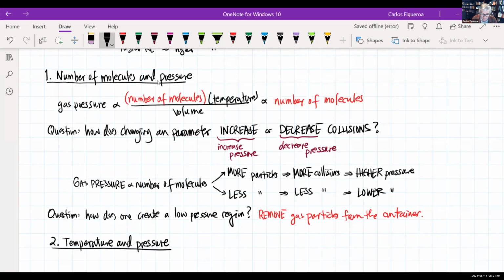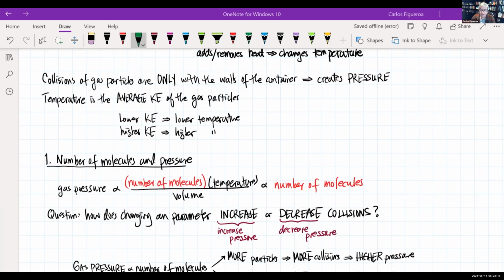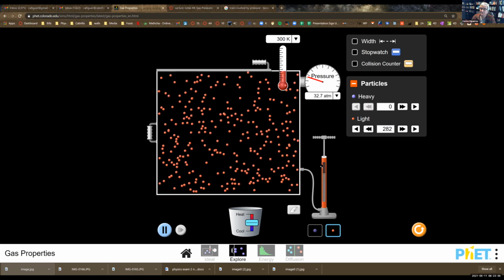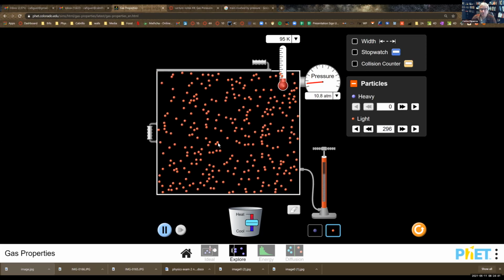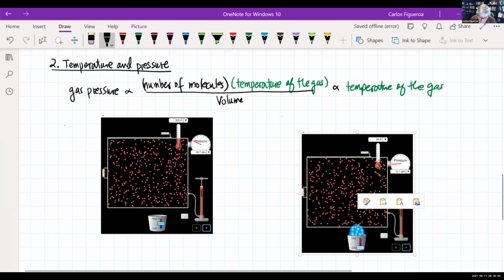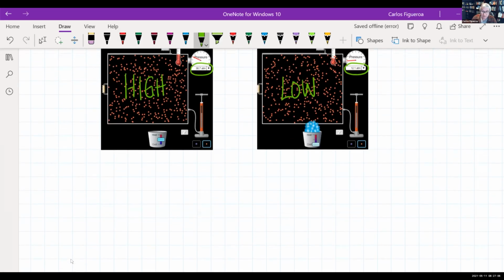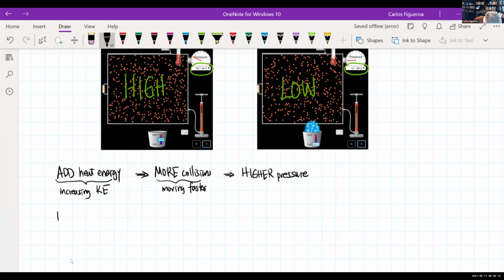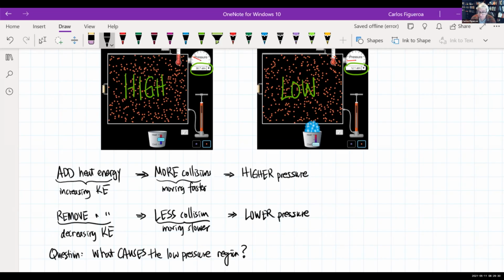Phys 10 Lecture 6.9: IGL with temperature dependence